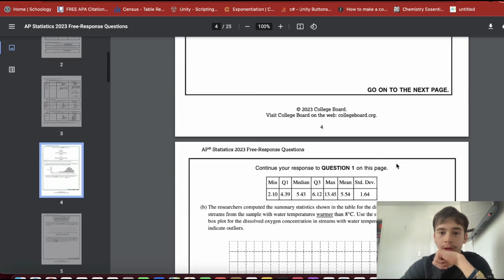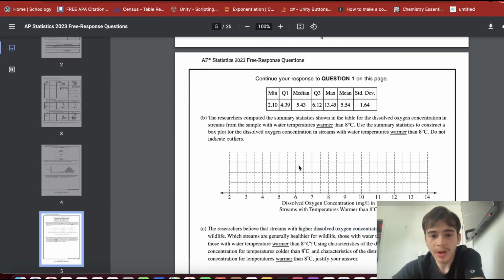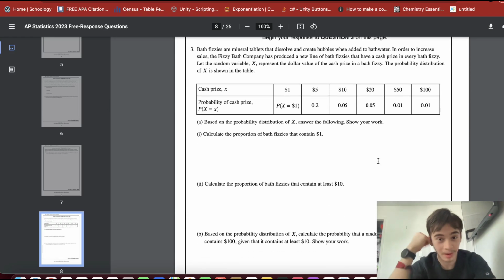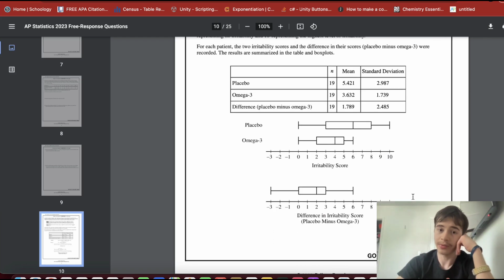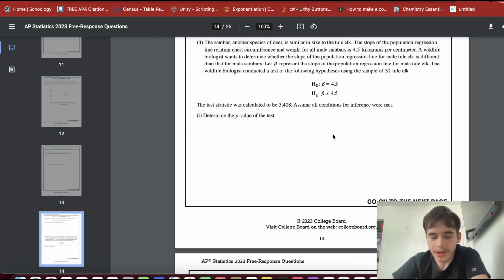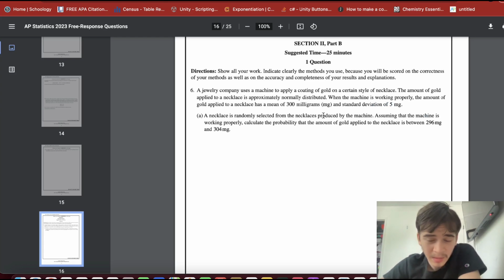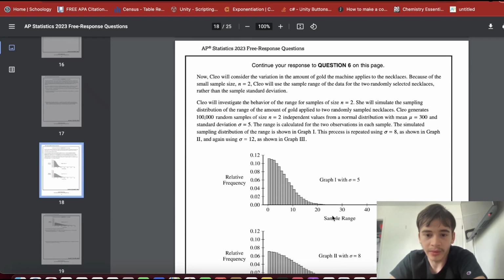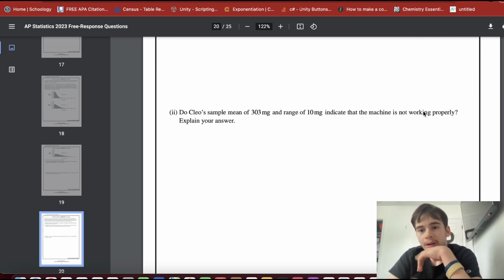AP Statistics 2023 Exam FRQ Walk-Through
Need help with the 2023 AP Stats FRQs, or taking AP Stats next year and hoping to prepare for it? Well this video does all of that.

Apologies for the facecam once again. I hope it wasn't much of an obstacle.